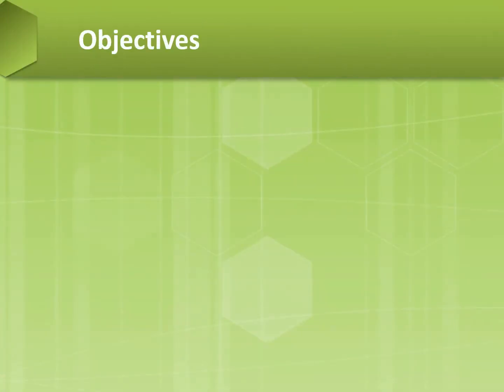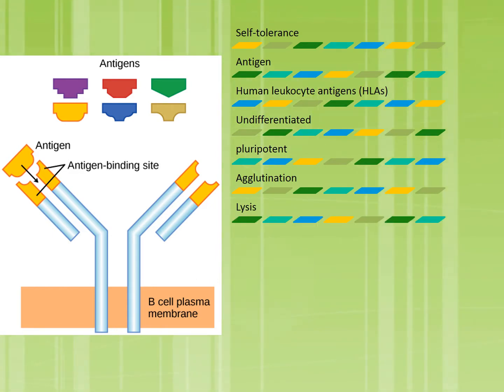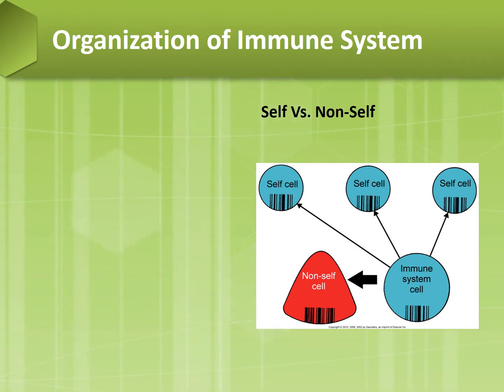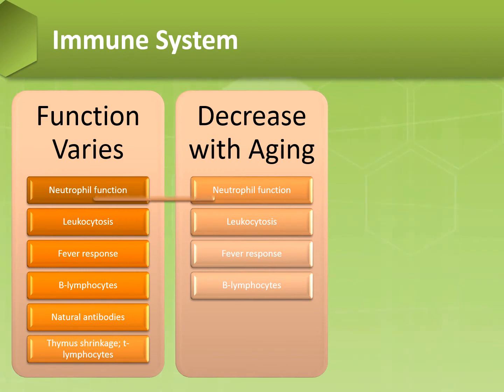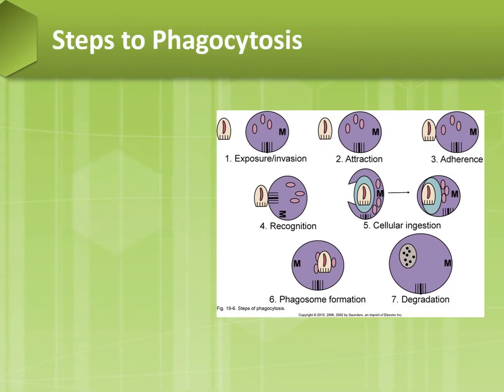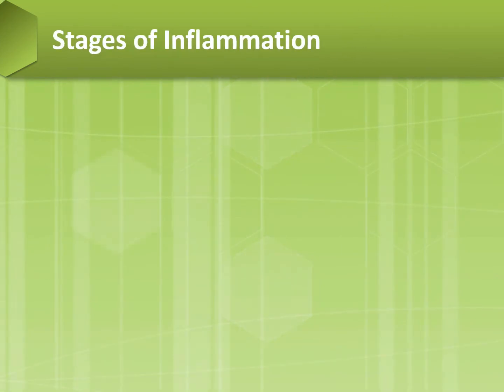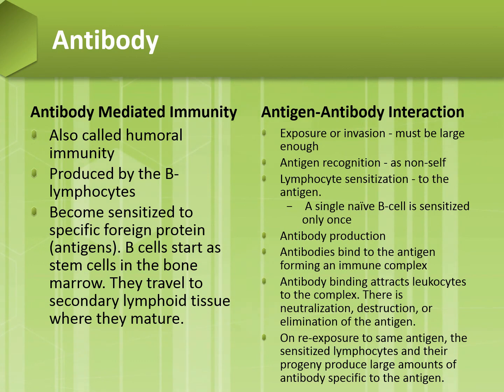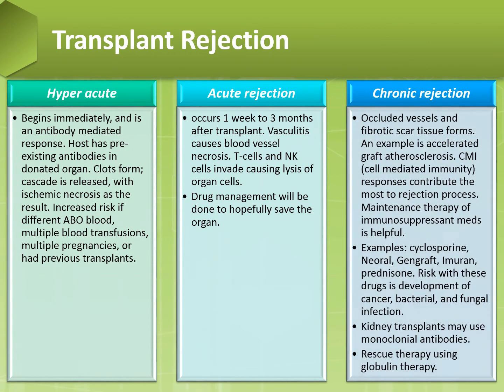1 Inflammation and Immunity